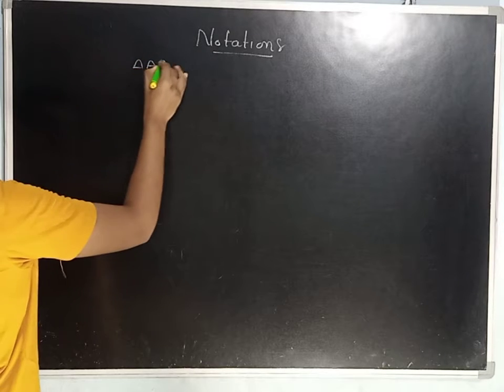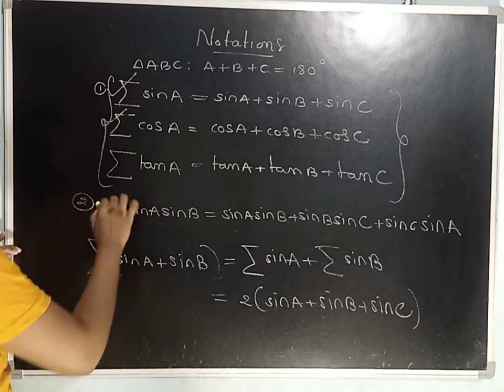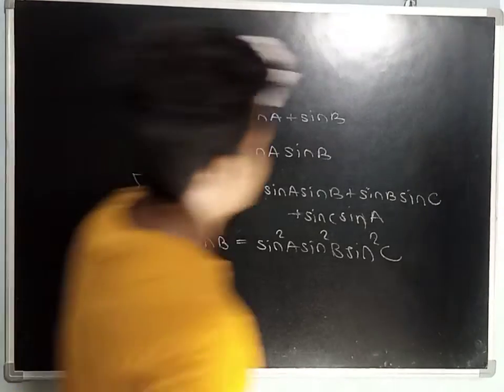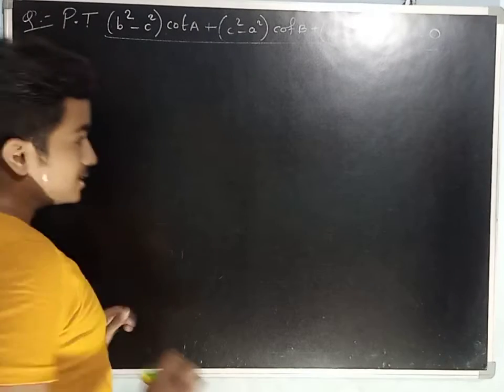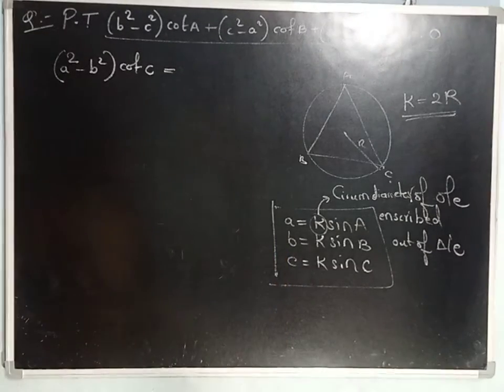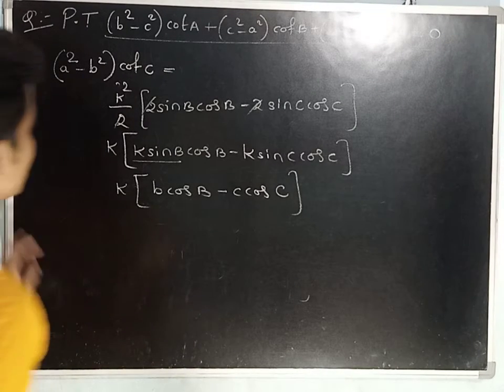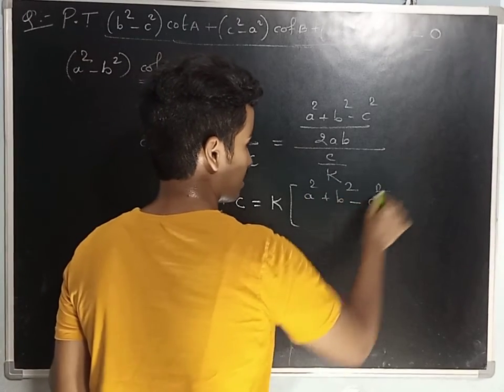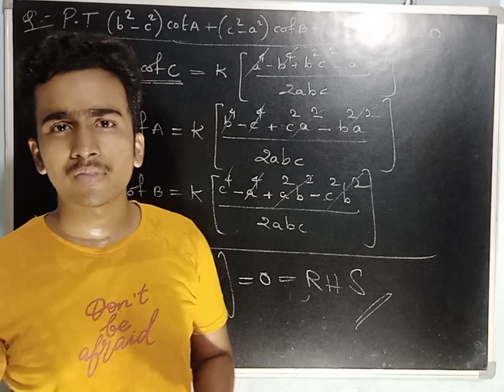properties of triangle (problem 2)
SHASHI PAUL MATHS WALA